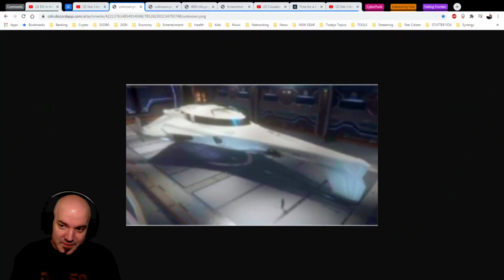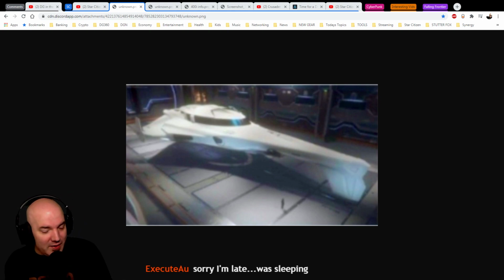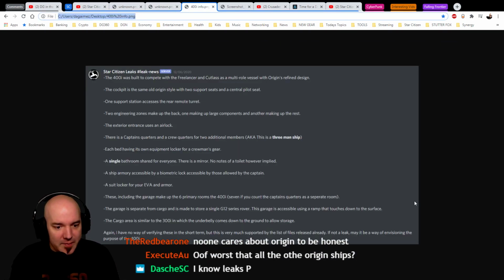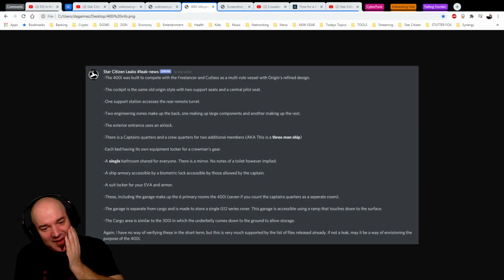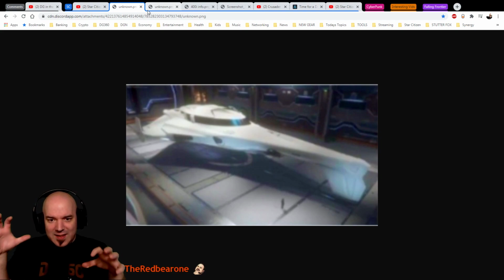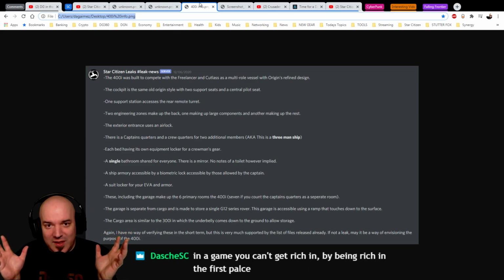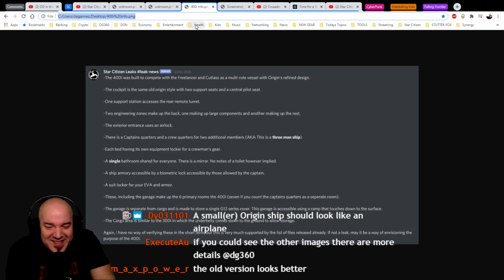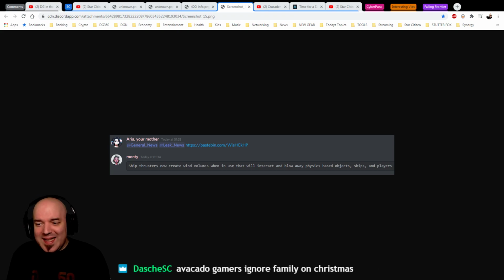STAR CITIZEN LEAKS 400i, CLOUDS, and WIND VOLUME from Thruster!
I react to the Origin 400i Leak, talk about it's basic specs we know of and then get into some clouds that may look 3 dimensional like I had thought on one of our Inside Star Citizen Reviews, and then get into wind volumes from thrusters. DG360 is Supported by:

VIPs get exclusive access to:
► The DG360 Podcast, IRL Vlogs, Badges, & Members Only Posts